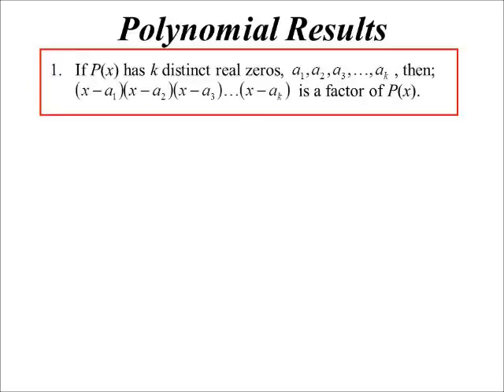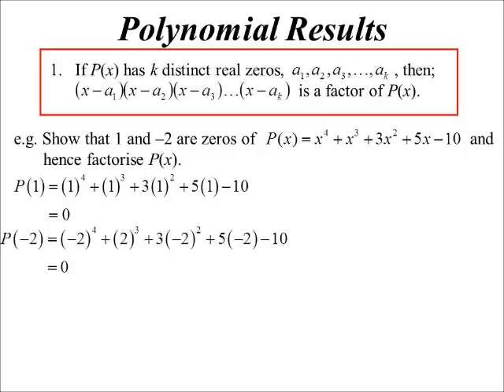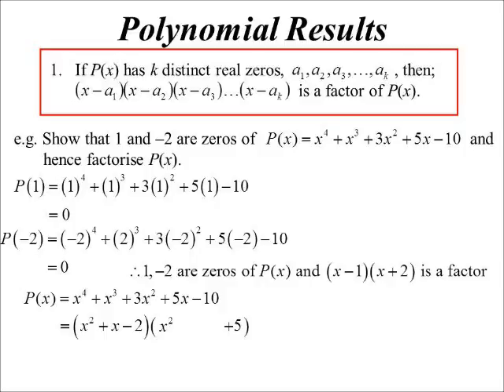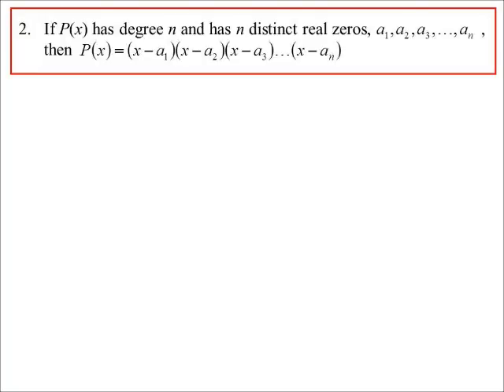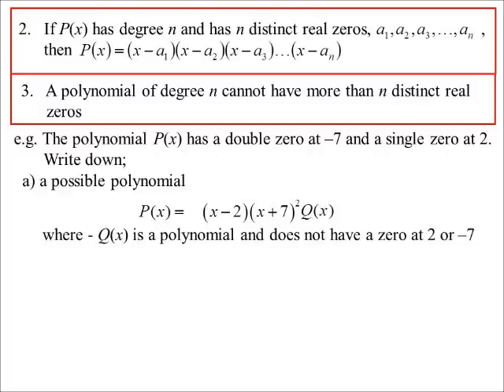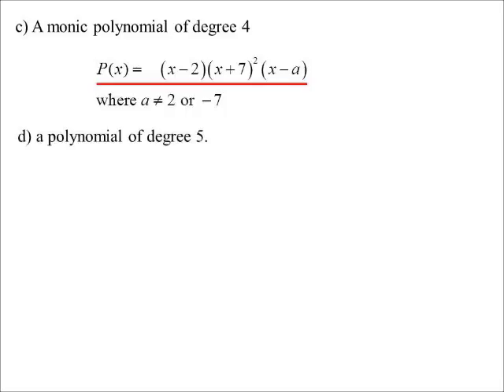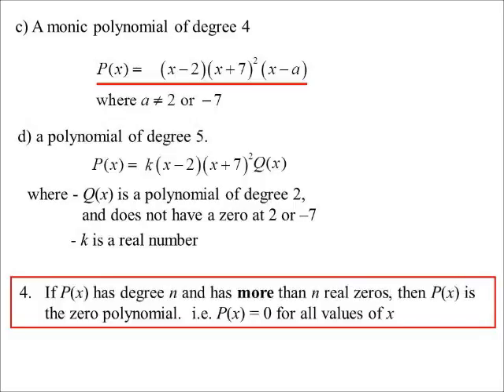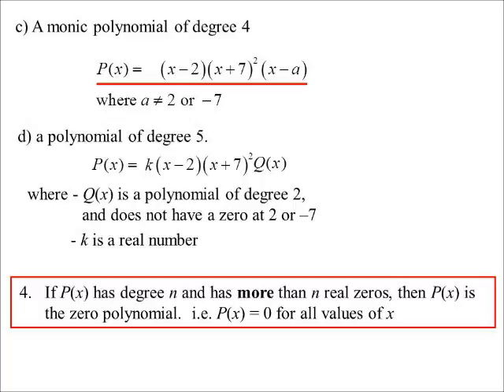11X1 T15 05 polynomial results 2016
Some useful results about polynomials